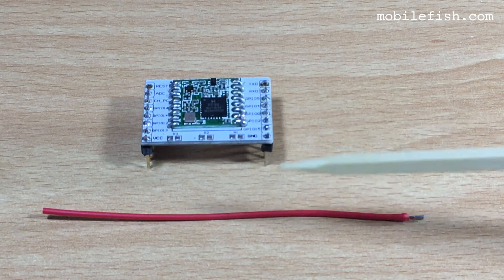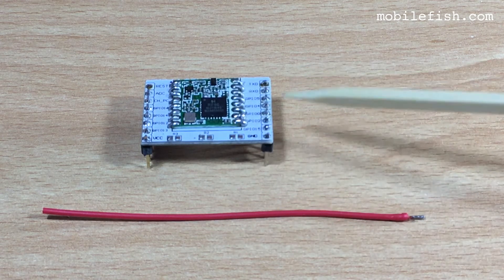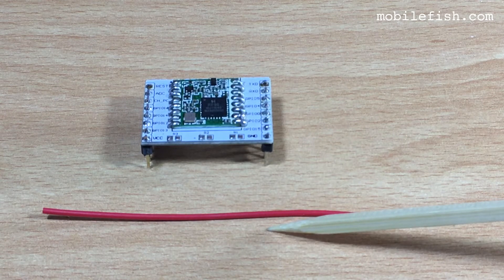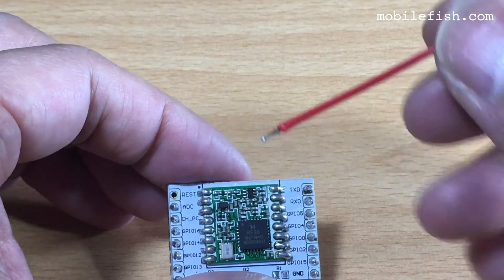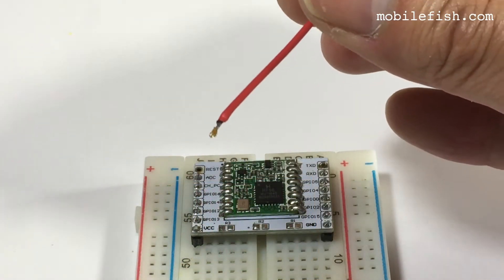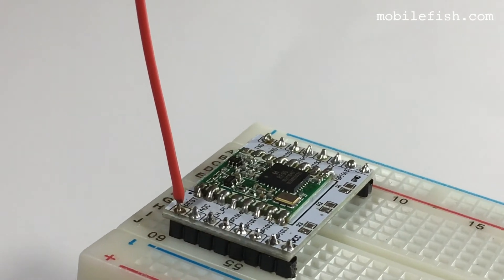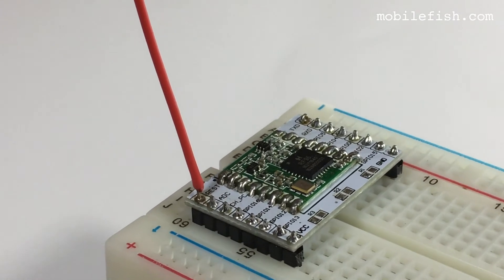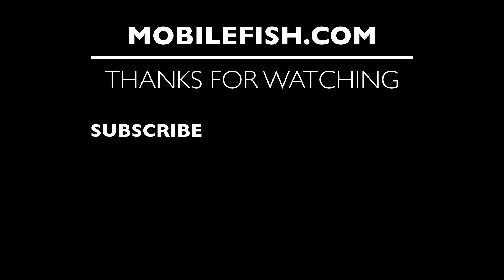Create a LoRa node, part 4: Attach antenna to the LoRa module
This is part 4 in how to create a LoRa node.
In this movie an 86mm wire antenna will be soldered on the LoRa module.